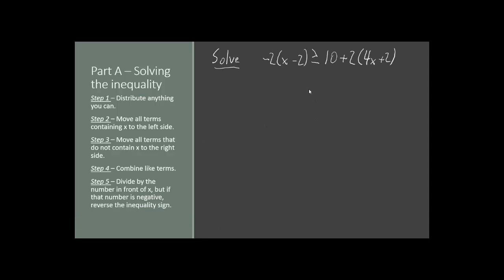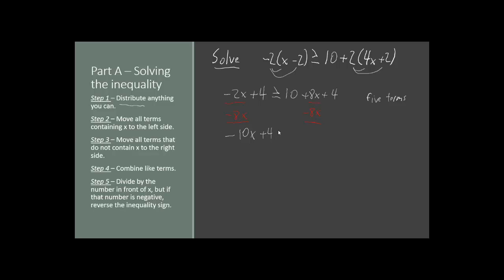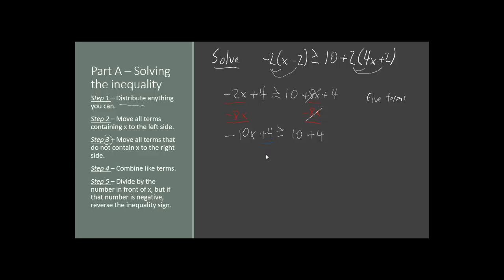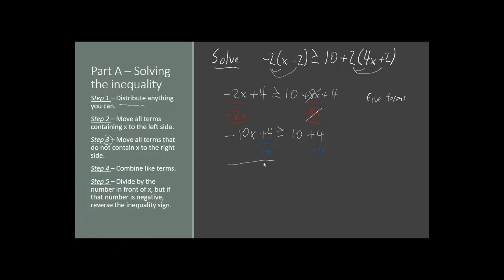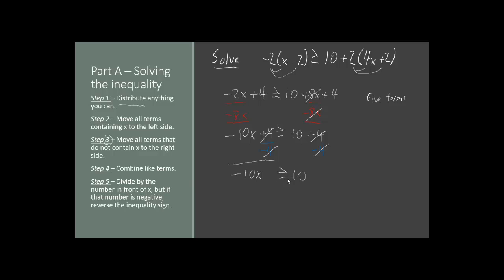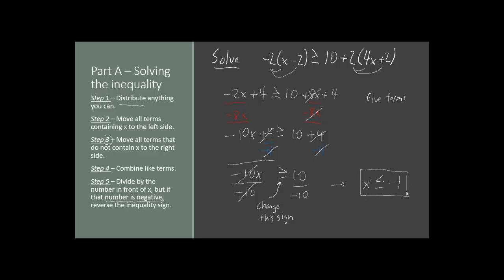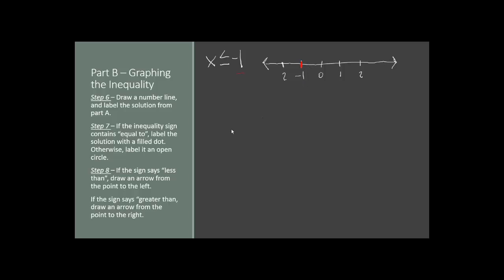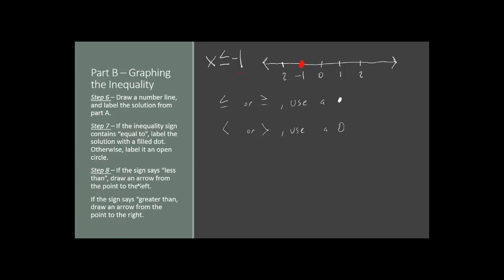MAT 171 EP 3 Solving Linear Inequalities